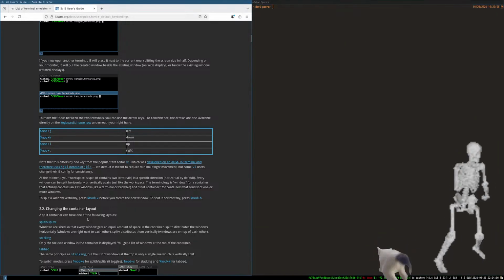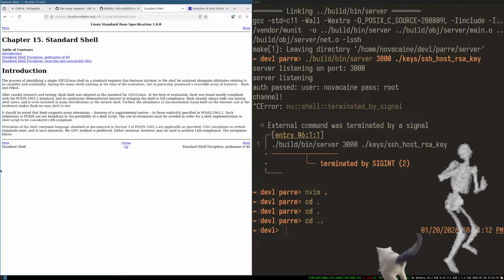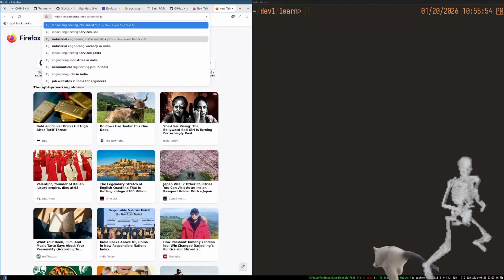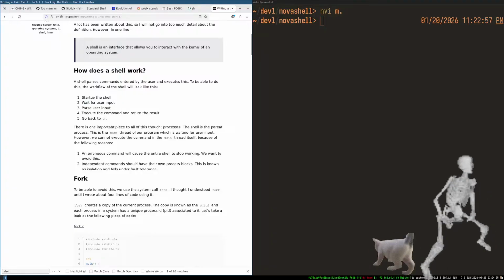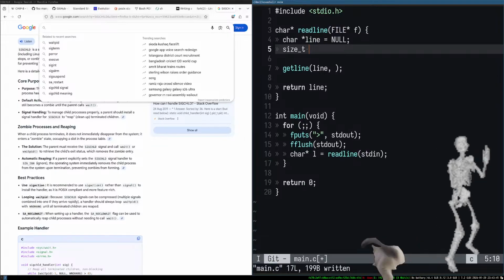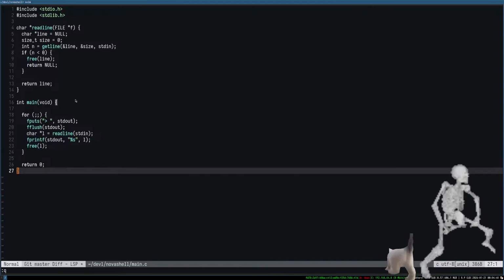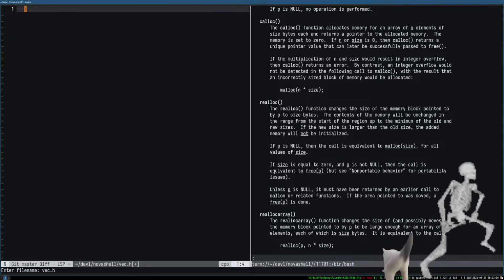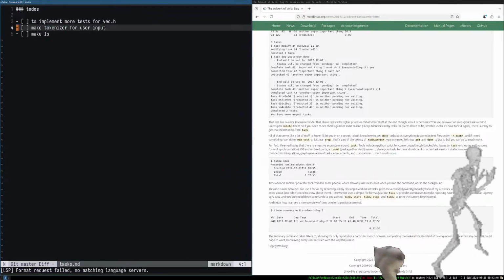Engineers! Slow down!!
working on a notes app that uses ssh and linux. in c.